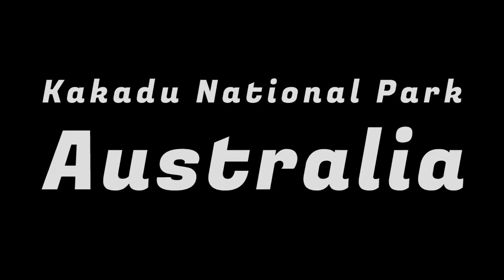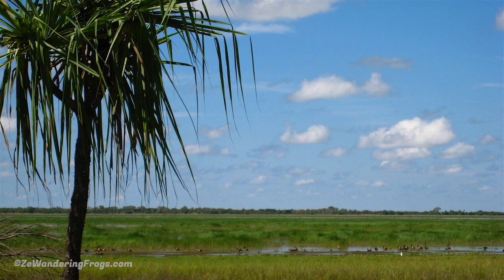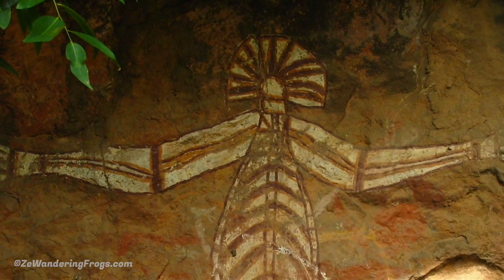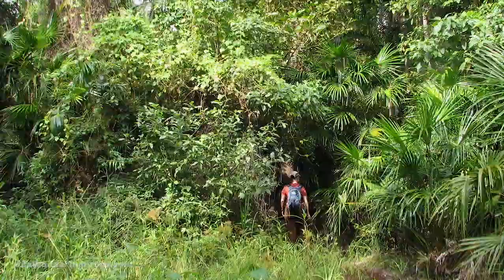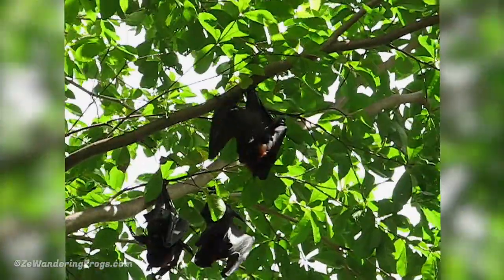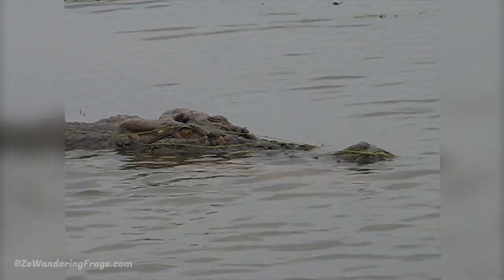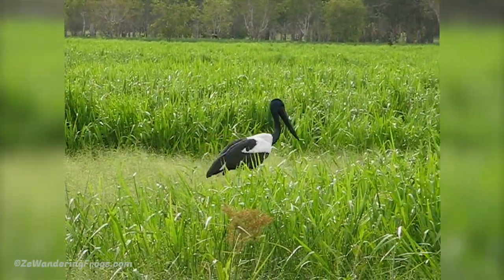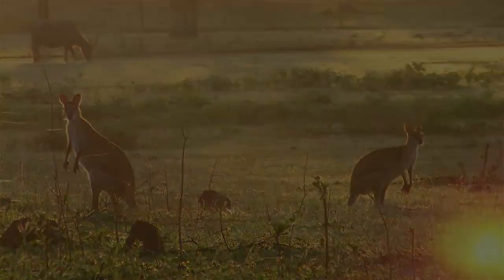Darwin to Kakadu National Park Australia: 4-Day Itinerary Travel Guide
[Note: The video is from an older trip to Australia and the quality is not the best. However, many of you asked to see more about Australia so we hope that you will still enjoy this video and want to explore the beauty of this Australia area]

Follow our journey through Kakadu National Park, as well as a quick stop at Litchfield National Park and Katherine George Nitmiluk National Park.

A 4-day itinerary camping, observing wildlife, hiking through tropical forests, cruising along massive crocodiles, and checking huge termite mounds. And of course, learning about Aboriginal culture through ancient rock art like Ubirr and Nourlangie Rock, which makes Kakadu as two-time UNESCO World Heritage sites.

🐸. Would love a Like and a Comment if you enjoyed our video